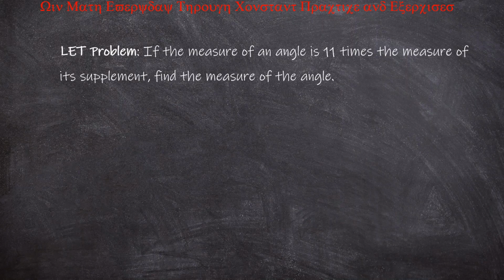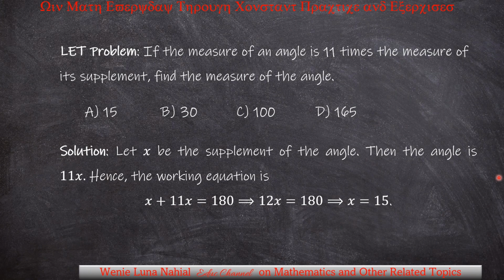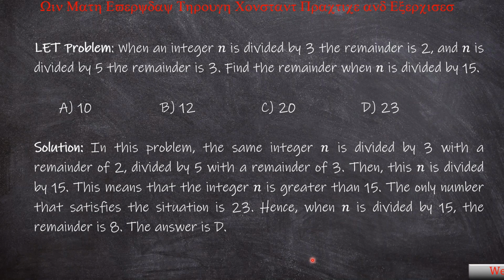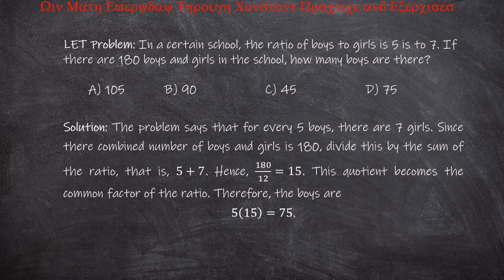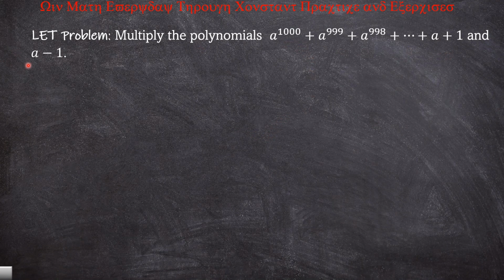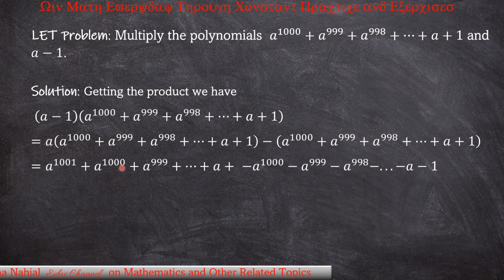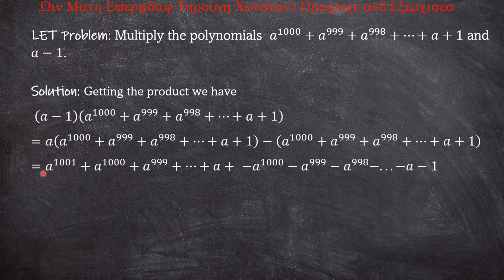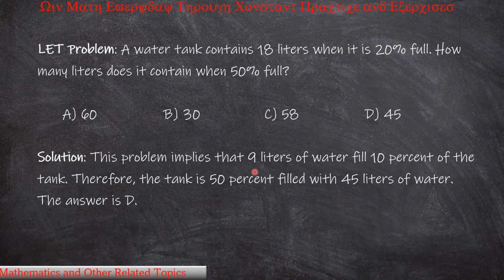LETproblems02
The problems in this set are parallel to the LET problems...